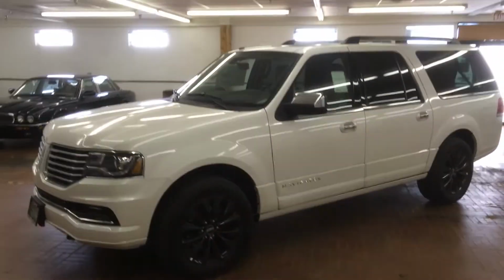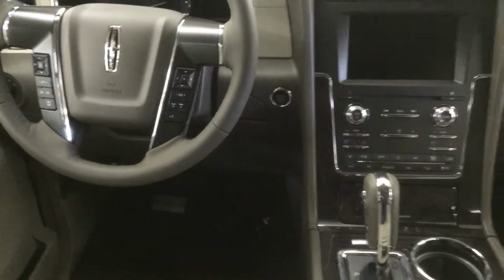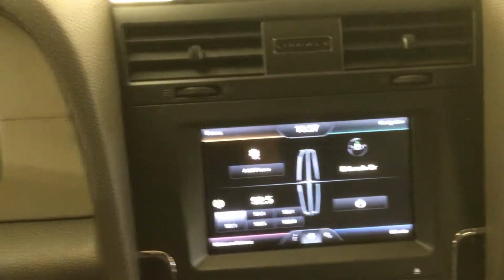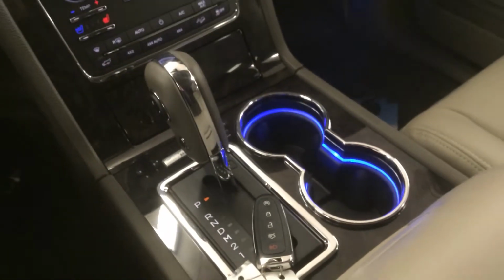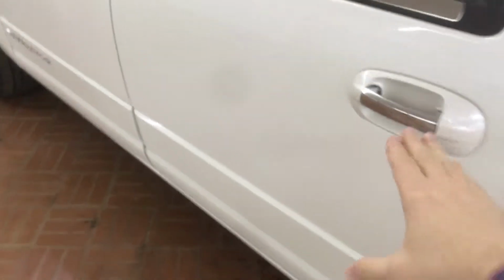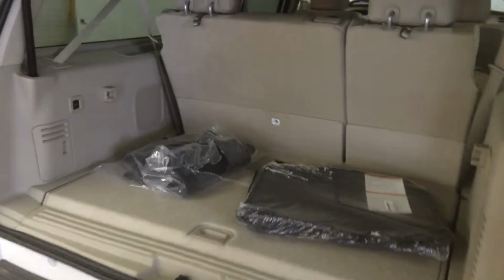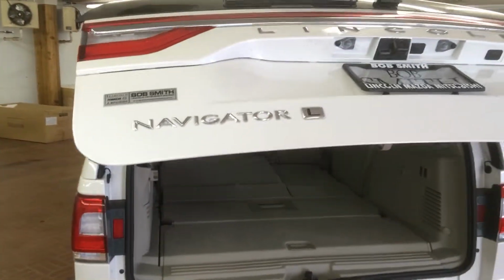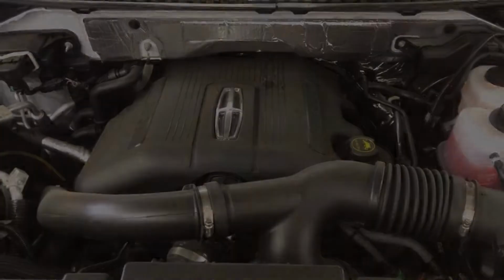L1578 - 2015 Lincoln Navigator - Virtual Walkaround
Take a closer look at this NEW 2015 Lincoln Navigator L at Bob Smith Motors in Billings, Montana

"Orange Crush" by R.E.M.